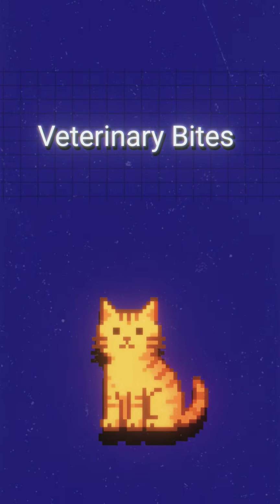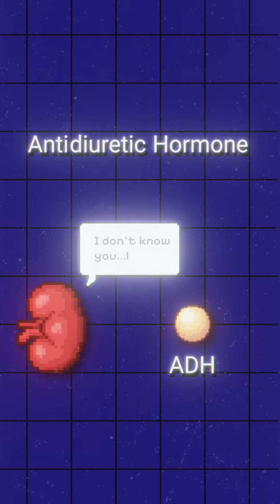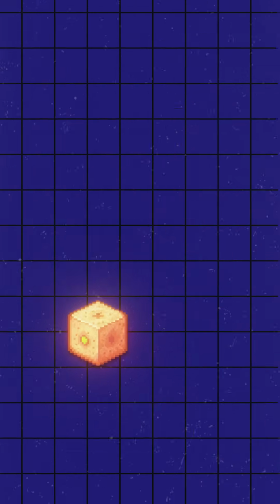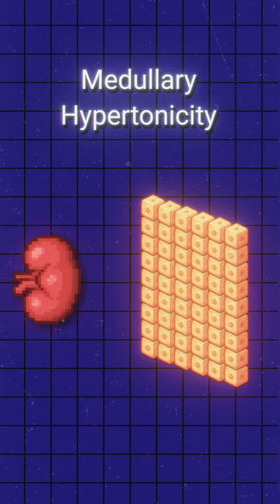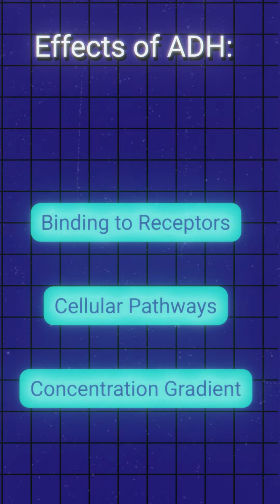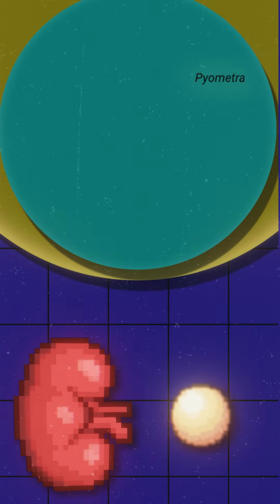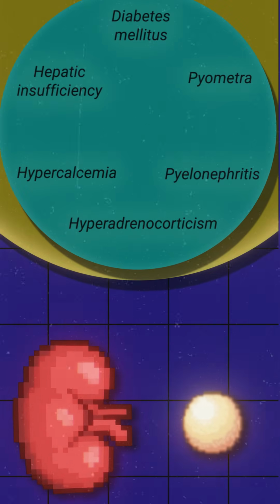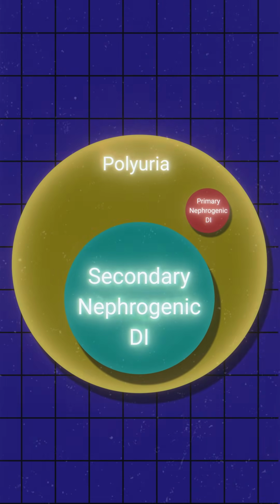Nephrogenic Diabetes Insipidus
Check out the part 1 video where we talk about central vs nephrogenic DI
🧪 Nephrogenic Diabetes Insipidus & Polyuria – Veterinary Bites 🐾

In this episode of Veterinary Bites, we describe the pathophysiology of polyuria caused by nephrogenic diabetes insipidus (NDI)—where the kidneys lose their ability to respond to the antidiuretic hormone (ADH, aka vasopressin).

💡 What’s inside:

How ADH interacts with V2 receptors and triggers the expression of aquaporin 2 channels for water reabsorption

Why medullary hypertonicity is essential for passive water movement out of urine

The three critical steps for proper ADH function—and what happens when one fails

Diseases like pyometra, hypercalcemia, or hepatic insufficiency that lead to secondary NDI

How common is primary NDI in dogs and cats?

🌊 Fun insight: Even diabetes mellitus can be classified as nephrogenic DI since excess glucose disrupts ADH response!

REFERENCES:

Elliott, J., Grauer, G. F., & Westropp, J. L. (Eds.). (2007). BSAVA manual of canine and feline nephrology and urology (pp. 50-59). Dorset: British Small Animal Veterinary Association.

Lunn KF, James KM. Diabetes Insipidus and Polyuria/Polydipsia in Dogs. Clinical Endocrinology of Companion Animals. 2013 Jan 11:436-49.